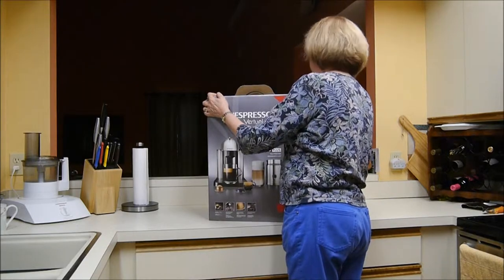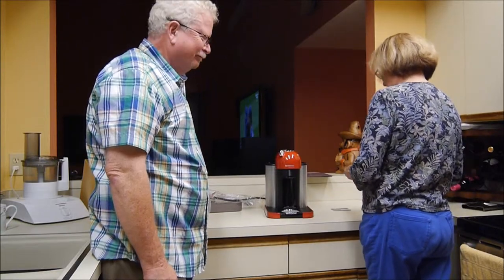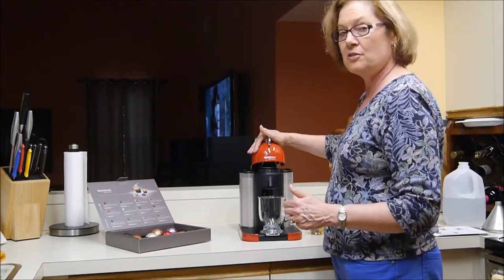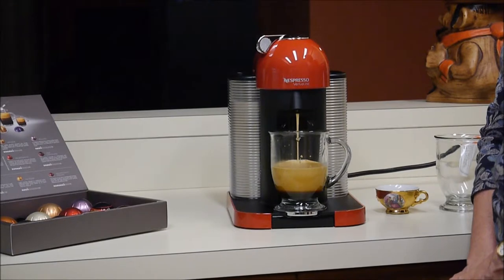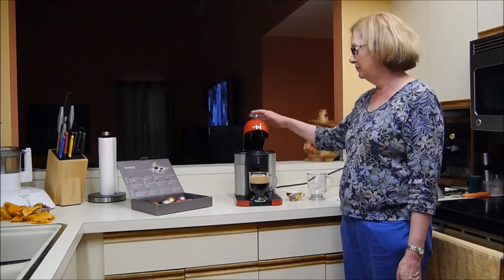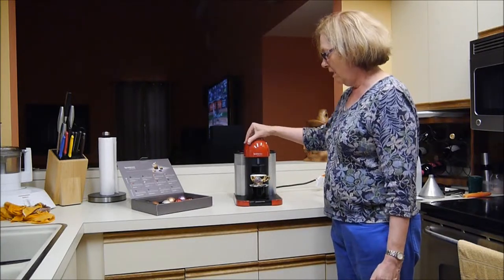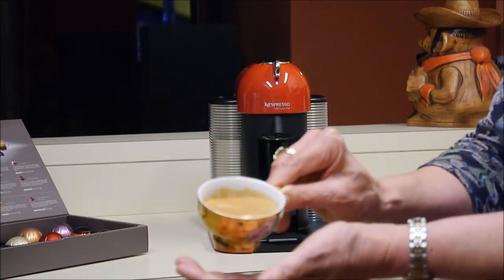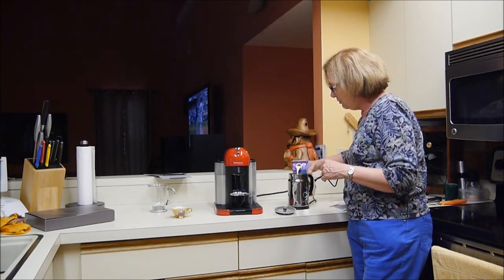Nespresso Demo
Opening and using our Nespresso VertuoLine Coffee/Espresso Maker for the first time, and showing it to our friends in Germany.